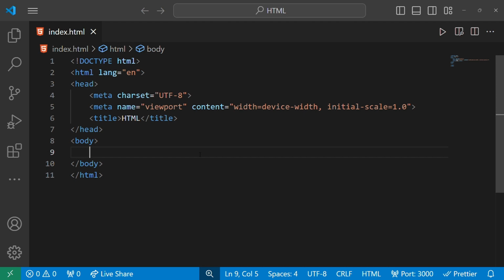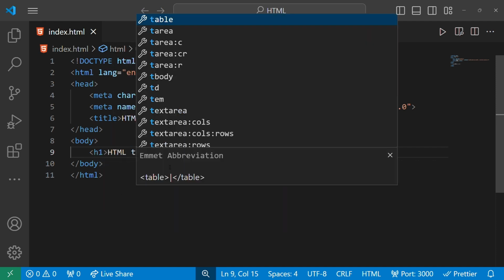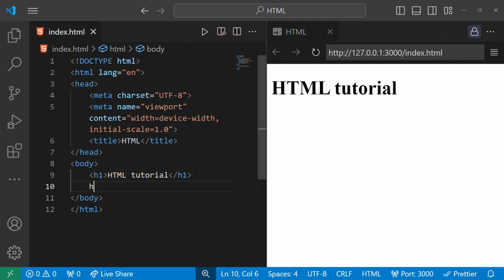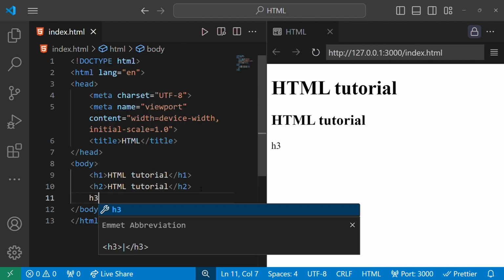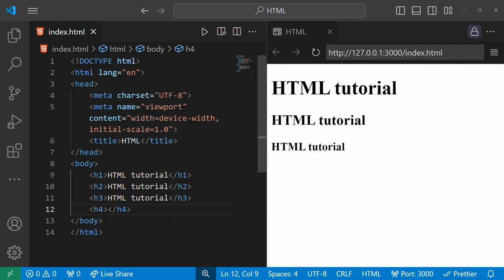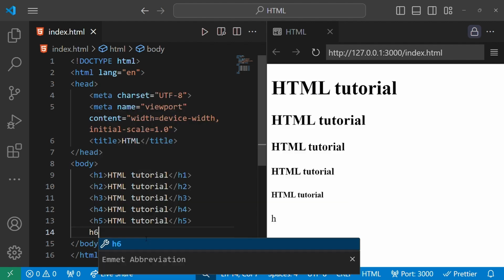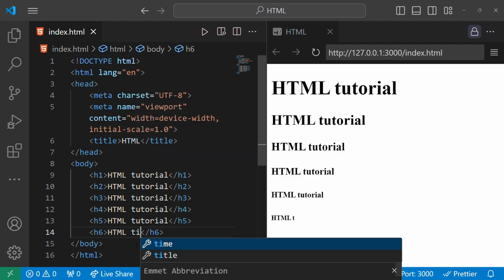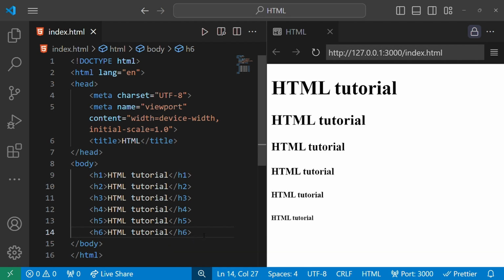HTML Headings - Lesson 4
HTML headings are like titles and subtitles you use to organize the content on a webpage. They help break up your text and show the structure of your information. There are six levels of headings in HTML, from H1 to H6:

Here's why headings are important:

i. Organization: They help readers quickly understand what your page is about and how it's structured.
ii. Accessibility: Screen readers use headings to help visually impaired users navigate your content.
iii. SEO: Search engines use headings to understand what your page is about, which can help with your site's ranking.

Chapters
00:00 Intro
00:03 HTML headings
00:34 Demo in VS Code